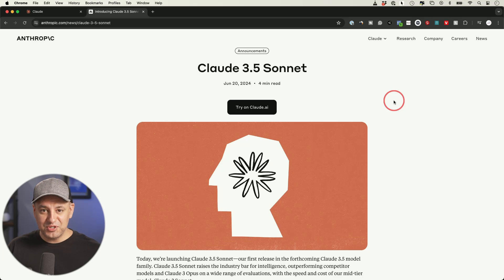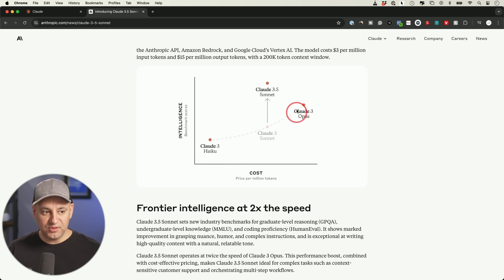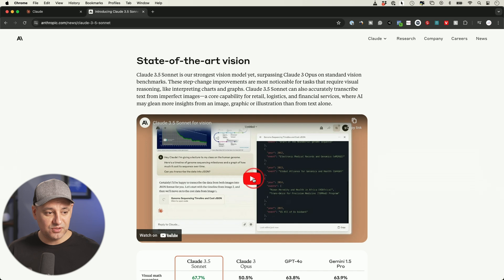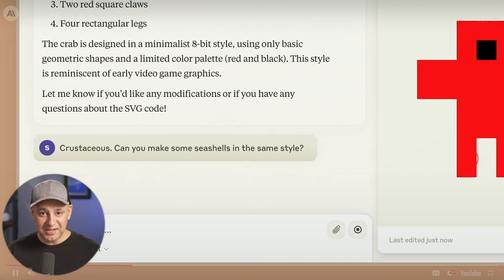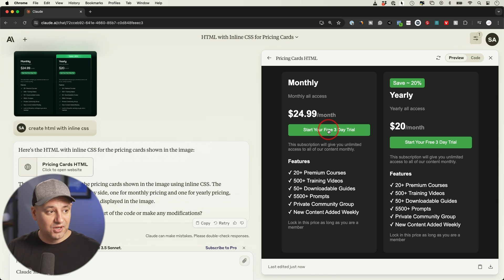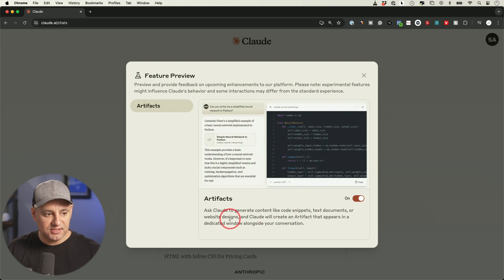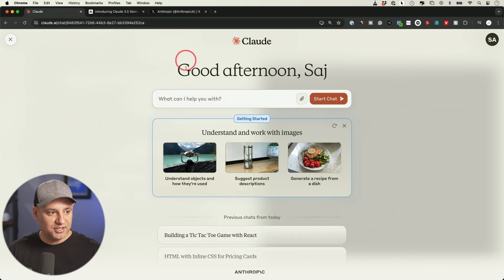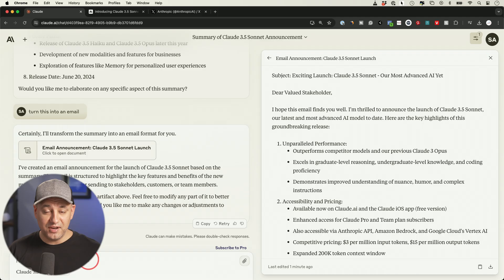New Claude 3.5 Sonnet Beats GPT-4o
Anthropic has released Claude 3.5 Sonnet, a new AI model with enhanced intelligence and twice the speed of its predecessor. It is available for free on Claude.ai and the Claude iOS app, with higher usage limits for paid subscribers and API users.

Key features include advanced reasoning, coding proficiency, and superior visual processing. The new "Artifacts" feature allows real-time content editing and integration.

Key Features and Improvements

Performance: Claude 3.5 Sonnet delivers double the speed of its predecessor, Claude 3 Opus, making it ideal for complex tasks such as customer support and multi-step workflows.

Advanced Capabilities: The model excels in reasoning, knowledge, and coding proficiency, and has improved understanding of nuances and complex instructions.

State-of-the-Art Vision: Claude 3.5 Sonnet leads in visual reasoning tasks, such as interpreting charts and transcribing text from imperfect images.

Artifacts Feature: A new “Artifacts” feature on Claude.ai allows users to generate, edit, and integrate AI-created content like code snippets and documents into their projects in real-time.

Access Top Courses on ChatGPT and 50+ AI Tools on Our E-Learning Platform